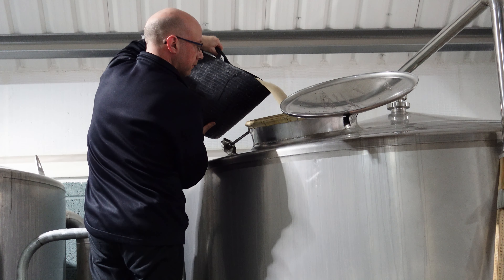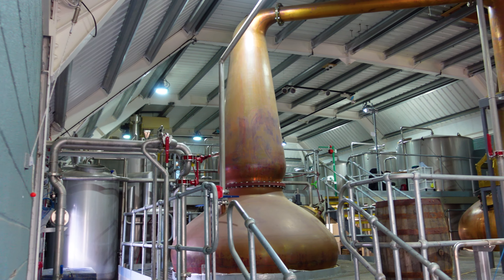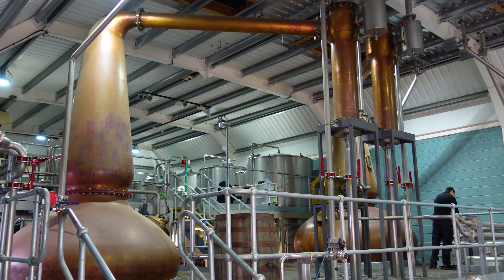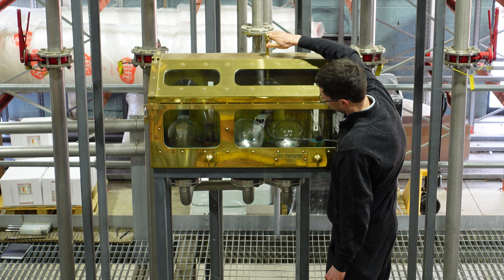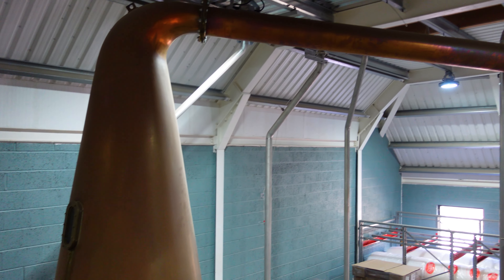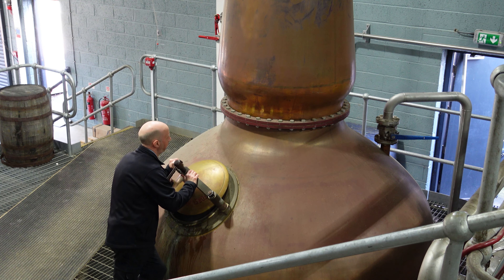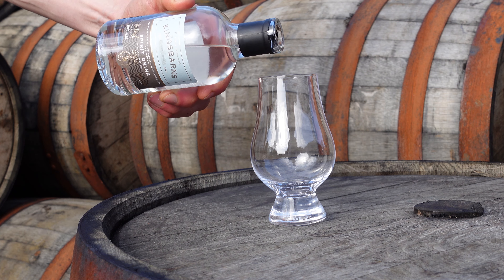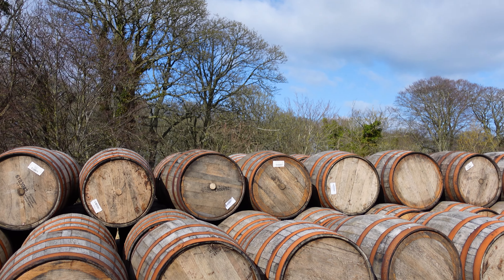Behind the Stills at Kingsbarns Distillery | Episode 5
Join us in the next episode of Behind the Stills where our distillery manager, Peter Holroyd, discusses how we capture only the finest and fruitiest characteristics of the spirit in the crucial next stage of production, distillation.

Be sure to keep an eye out for the next episode, where we will be exploring the role of casks and maturation.

Interested in tasting Kingsbarns’ New Make Spirit?